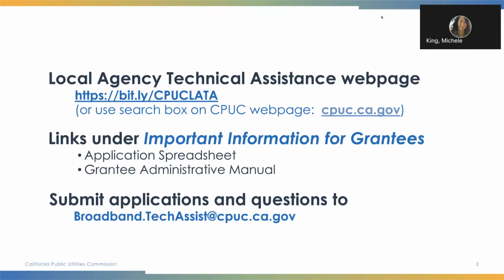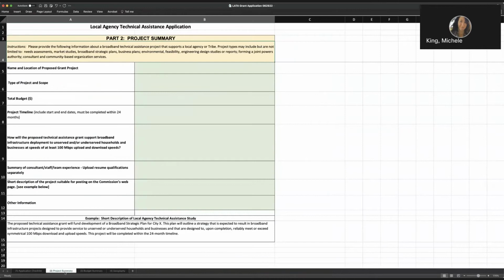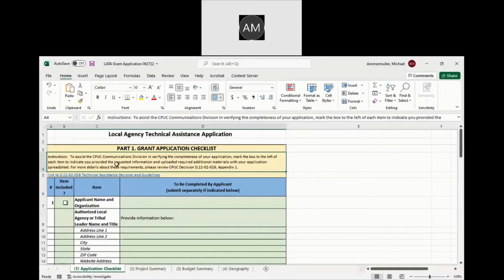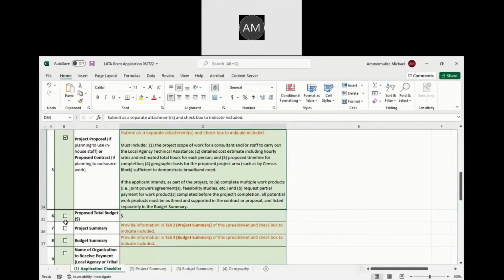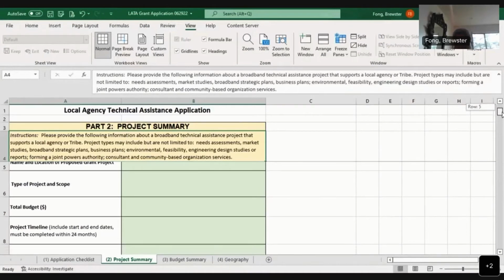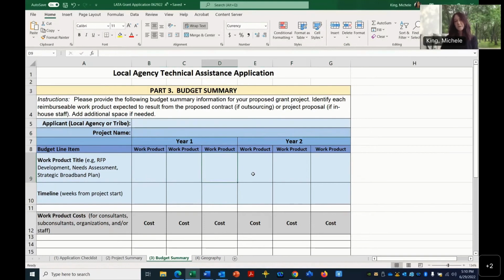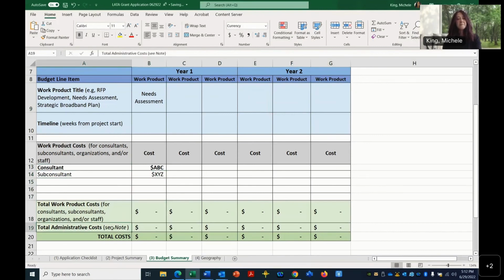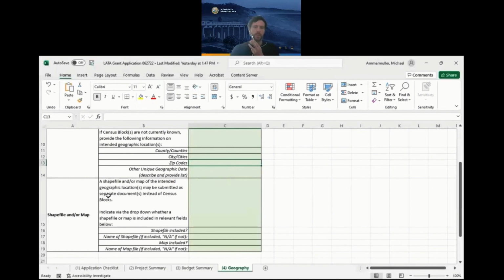CPUC Webinar on the Local Agency Technical Assistance Broadband Grant Program Application Demo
What: Local Agency Technical Assistance Broadband Grant Program Application Demo Webinar (Pre-Recorded)